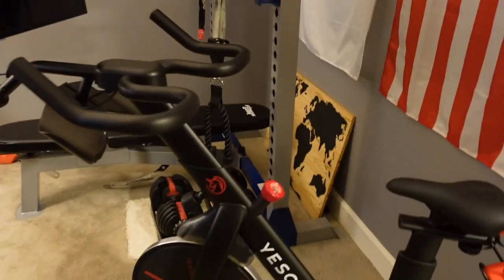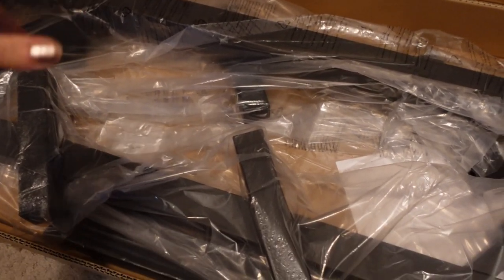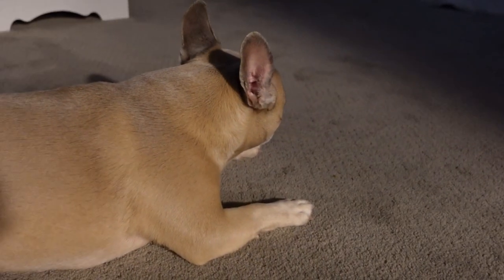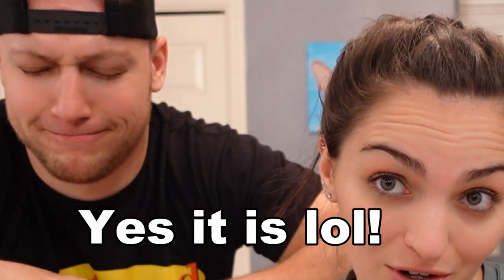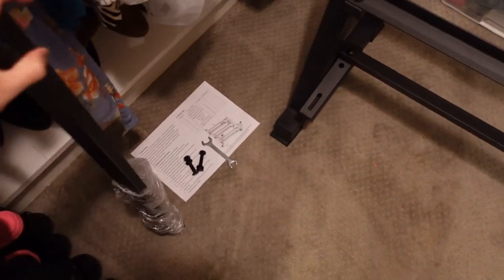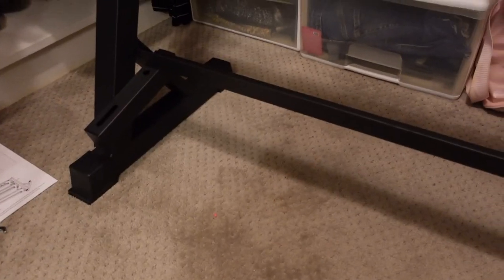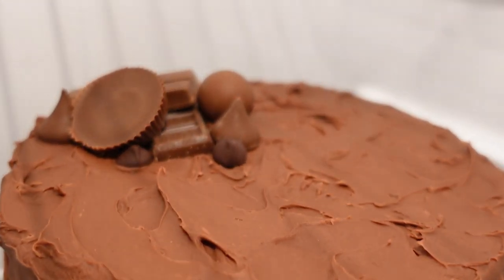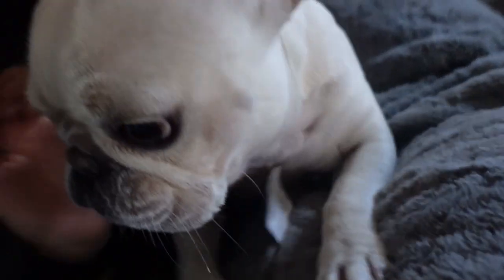Our dog CHASED a skunk and got SPRAYED…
Check out Gina's website! -